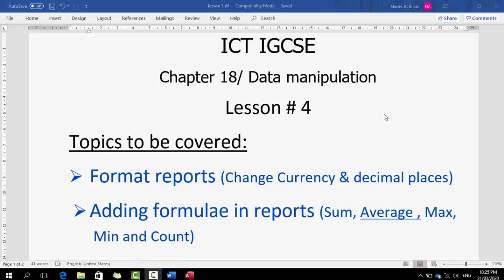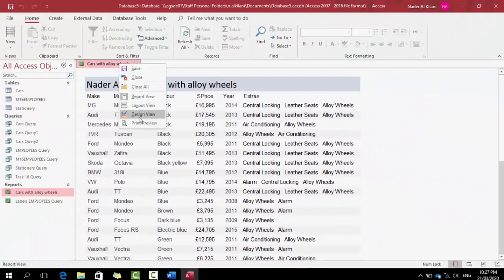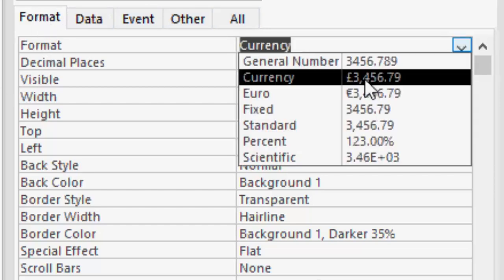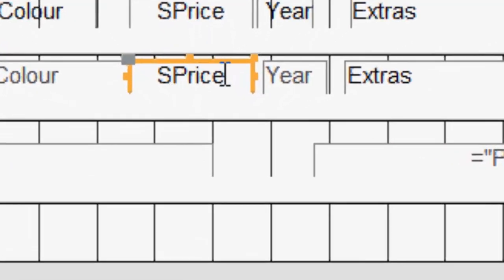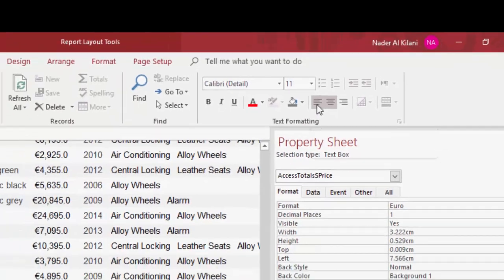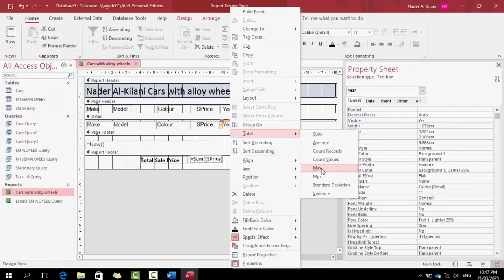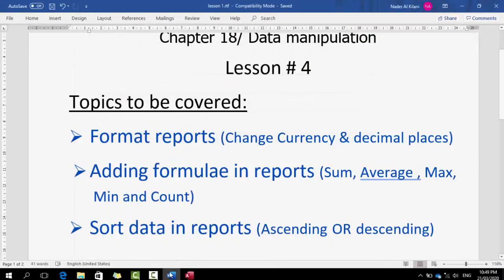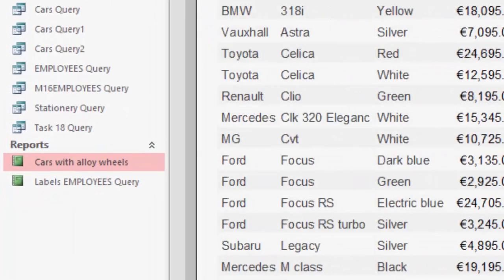Formatting report, Adding formulae to reports, sorting data in reports